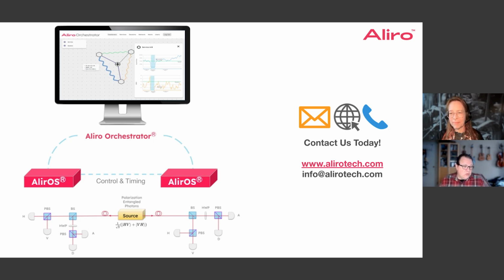Balancing abstraction and transparency in Quantum Network operations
How much of the quantum complexity should a network operator see? Andy Piltser-Cowan, Software Engineer at Aliro, shares how Aliro approaches the  balance between abstraction and transparency.

Timestamps for this video:
00:07 – Balancing abstraction vs. operational transparency
00:53 – Example: full control in EPB-style deployments
01:09 – Customizable log levels and details
03:17 – Toward simplified alerts and operator notifications